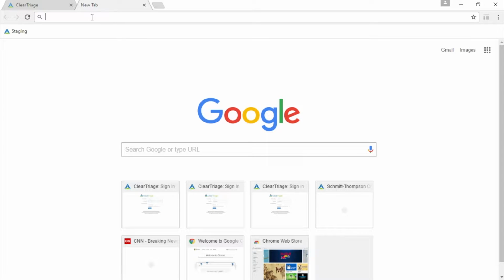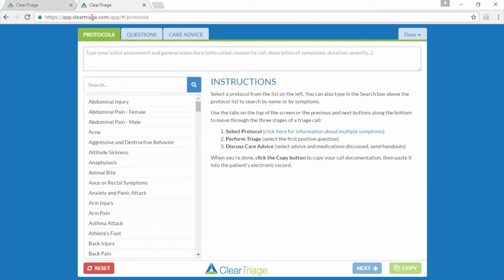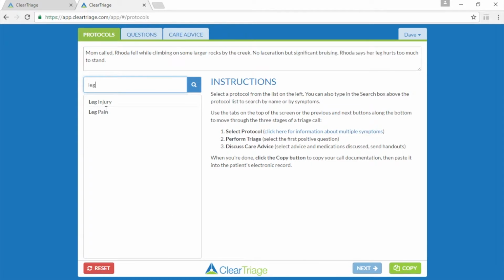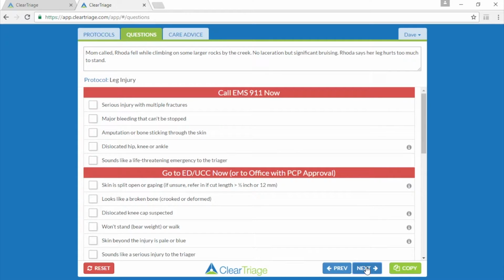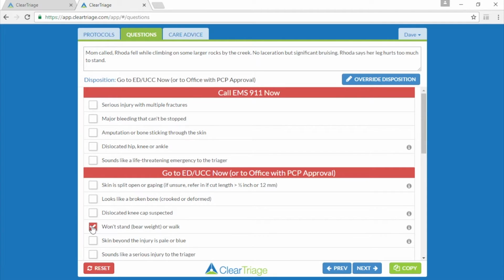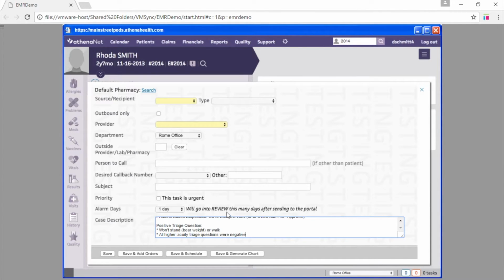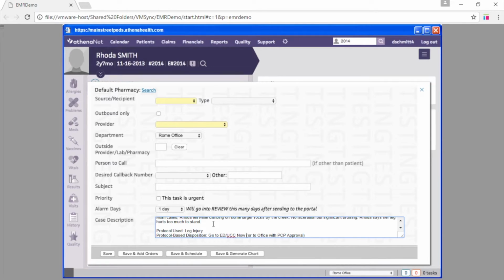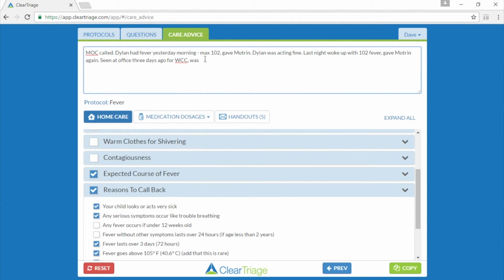ClearTriage Training - Taking a Second Emergent Call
Learn how to use ClearTriage to take an emergent telephone triage call before you finish your documentation on the prior call.